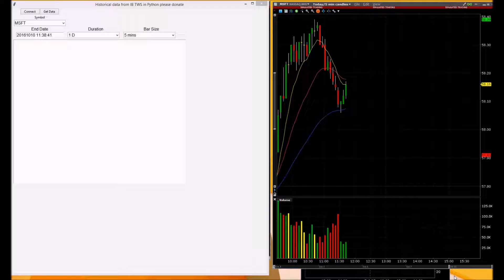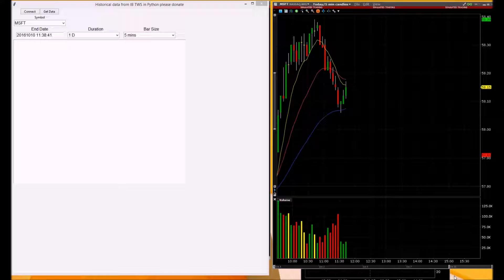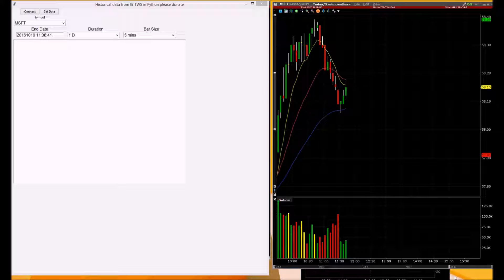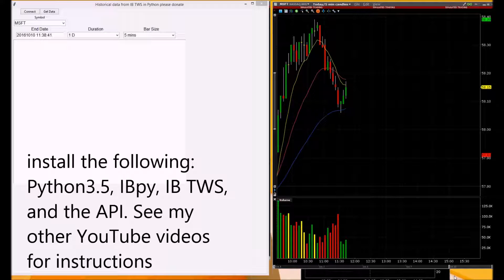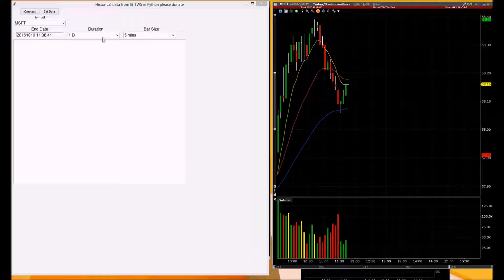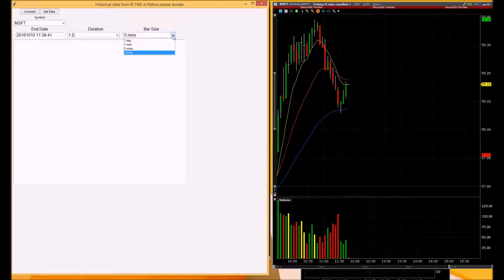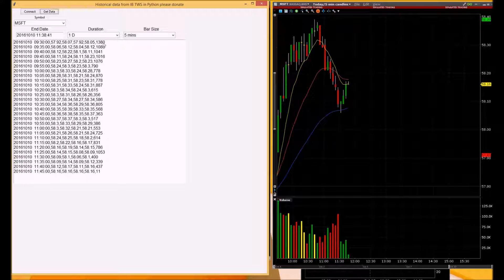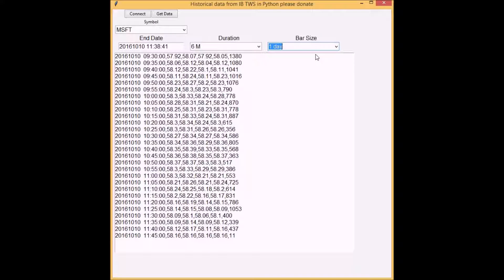Python Programming tkinter 1 - get Historical Data IB TWS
How to get historical data from Interactive Brokers Traders Workstation.
my Website for more info and other tutorials and some of the code